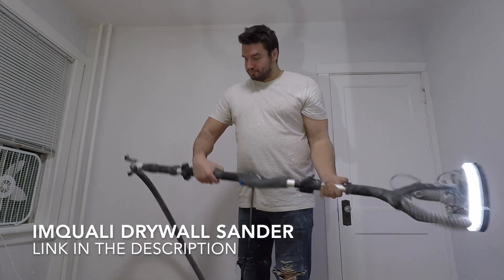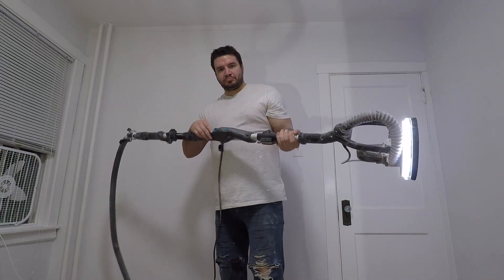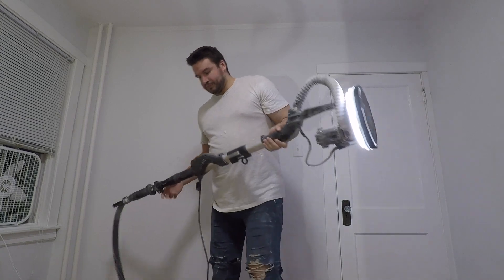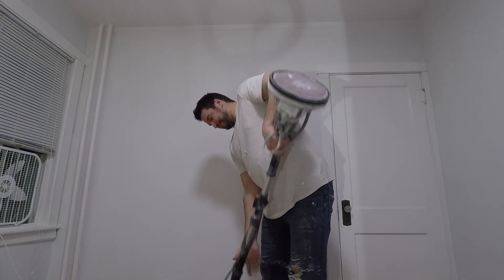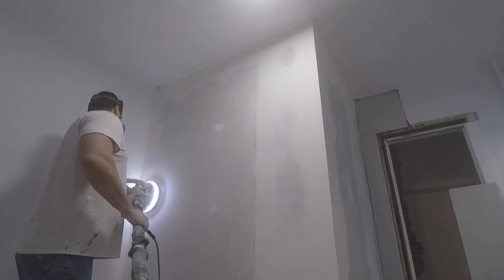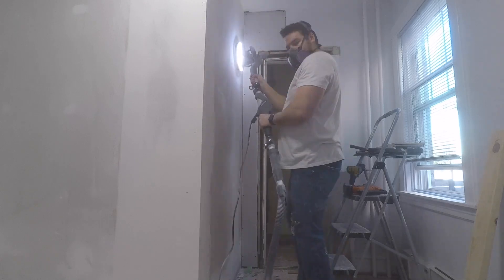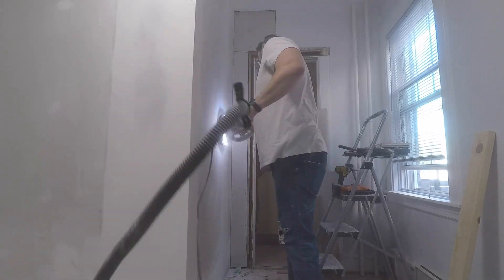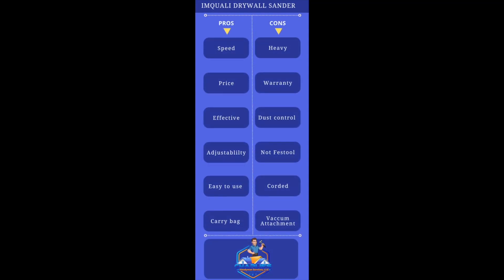Cheap Amazon drywall sander review | Winner winner chicken dinner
Amazon Trial
Drywall sander

Are you tired of using traditional sanding methods for your drywall projects? Look no further! In this video, I review the Imquali Drywall Sander and share my honest thoughts and opinions on its design, functionality, pros and cons, and overall value.

If you're someone who frequently works on drywall projects, then you won't want to miss this video. I go in-depth on the features of the Imquali Drywall Sander, including its lightweight design, adjustable speed dial, powerful motor, and built-in dust collection system. Plus, I share some tips and tricks for getting the most out of this tool.

Whether you're a seasoned pro or a beginner, this review will give you all the information you need to decide whether the Imquali Drywall Sander is worth the investment. So sit back, relax, and let's dive into the world of drywall sanding!